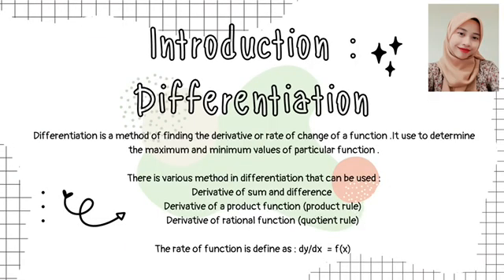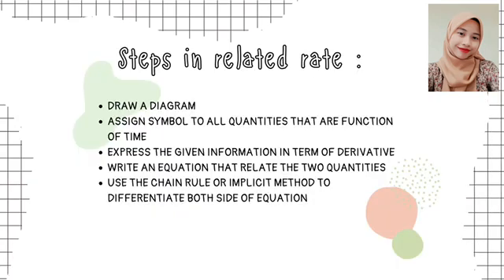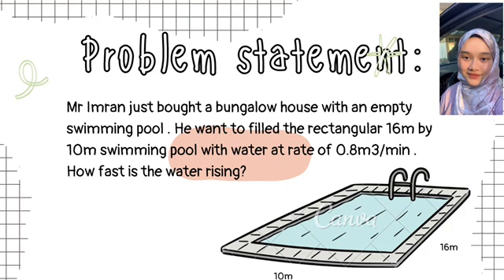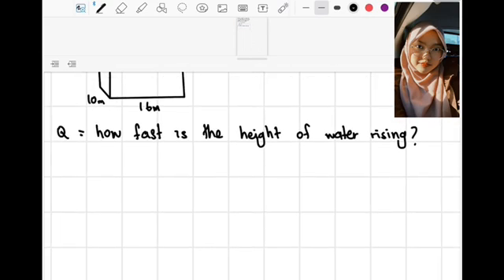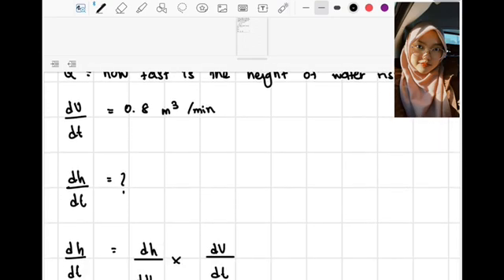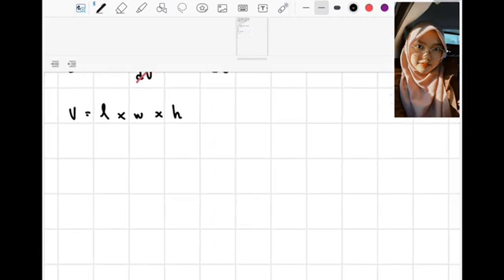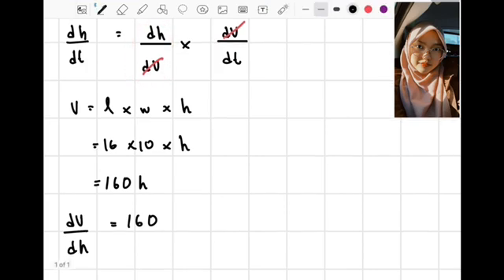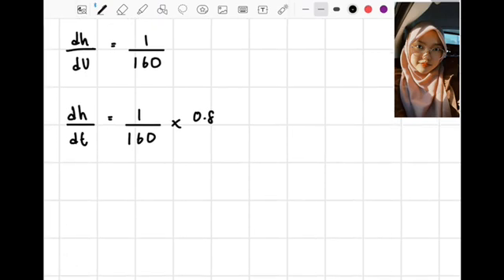Math Assessment 3 (AS120216)